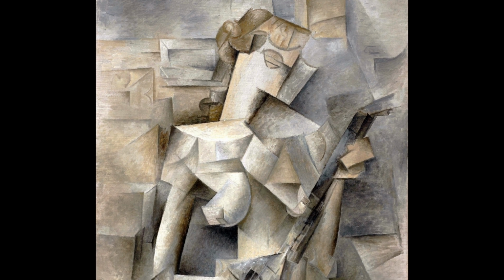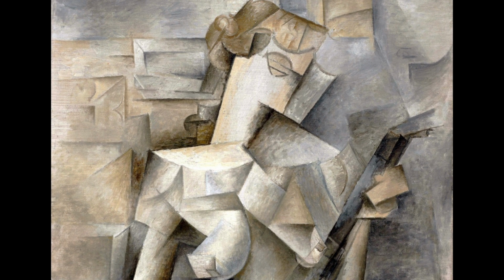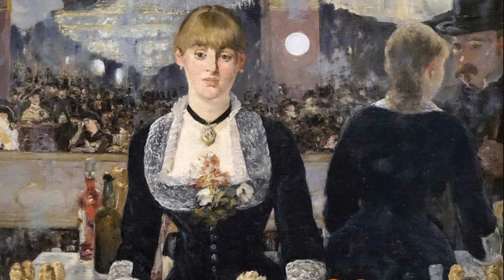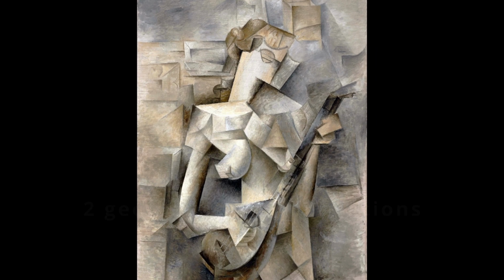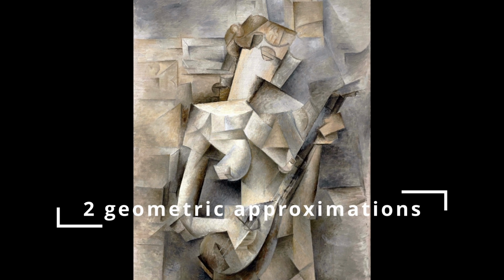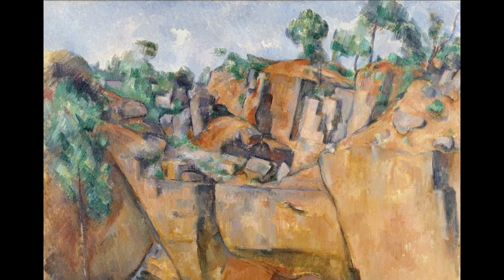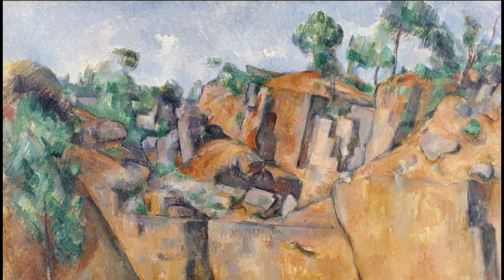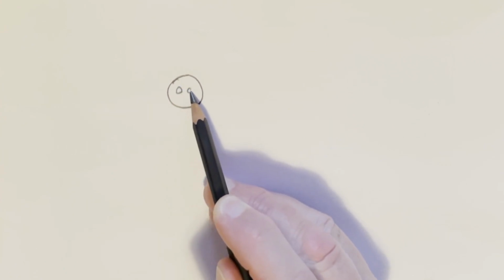Picasso - Girl with a Mandolin. What's the point of cubism?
In 1910 Picasso painted Girl with a Mandolin. But why is painted like that, and what is the point of cubism?

PAINTINGS

Pablo Picasso
Girl with a Mandolin (1910)
Weeping Woman (1937)
Self Portrait (1907)

Edouard Monet
A Bar at the Folies Bergere (1882)

Marcel Duchamp
Nude Descending a Staircase No. 2 (1912)

Paul Cézanne
The Quarry at Bibémus (1895)

Georges Braque
Houses at L'Estaque (1908).jpg

SCULPTURE

Michelangelo
David (1504)

Torso view of David by Skyler McIntosh - public domain.

OTHER PHOTO

MUSIC

Vespers on the Shore - The Mini Vandals - YouTube License